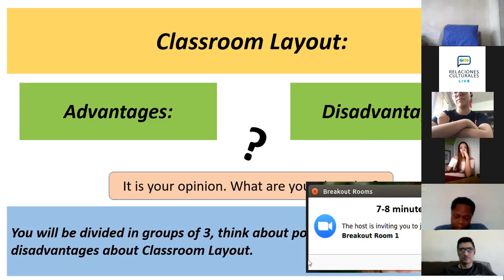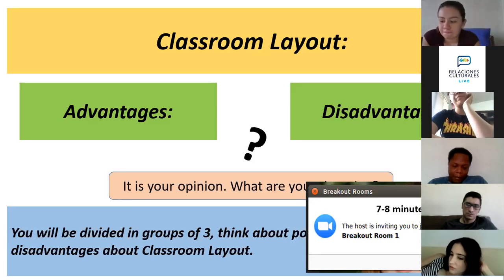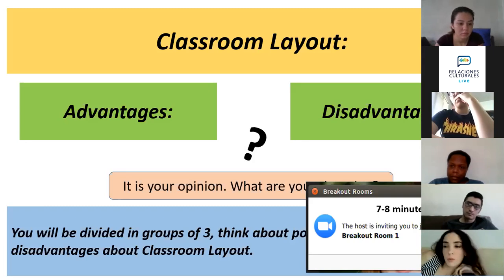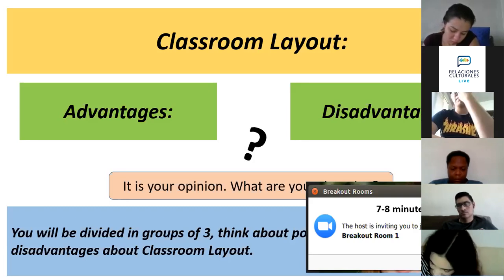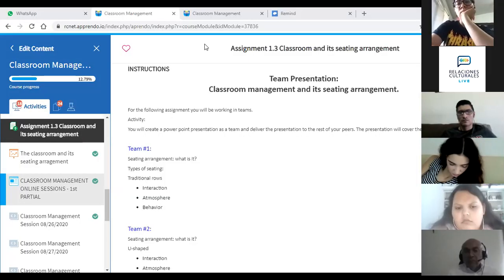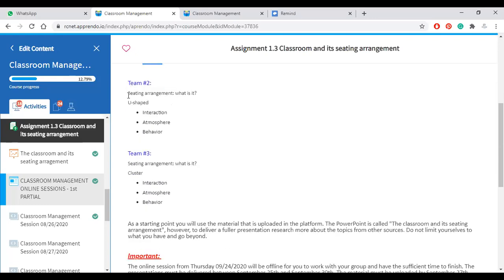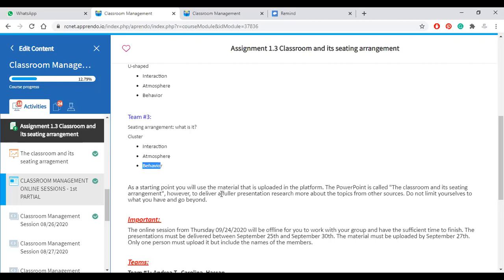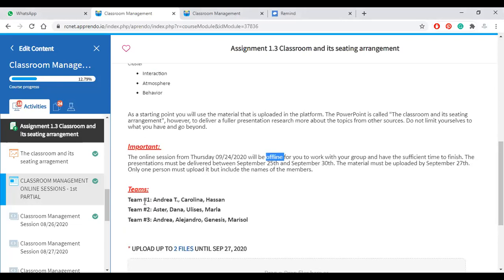Classroom Management Online Session 09 24 2020